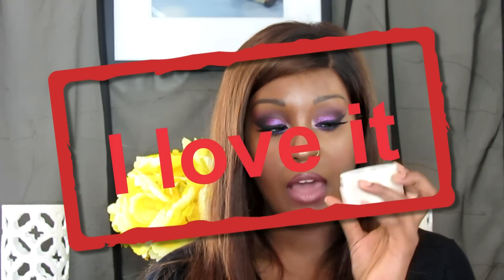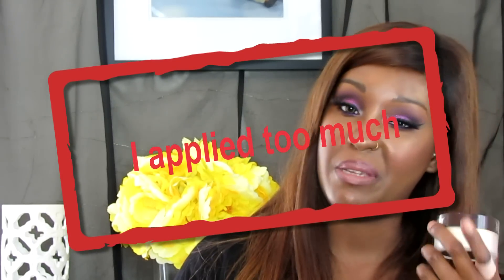Monthly Makeup Haul :: July 2015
Don't forget to watch in HD ♥ Check the description box for more info!

Products Mentioned ::
Becca Ever Matte Poreless Primer
Becca Beach Tint in Watermelon
Laura Gellar Baked Gellato Swirl Blush in Guava
Laura Gellar Baked Gellato Swirl Blush in Plumberry
MAC Fix + in Cucumber
Origins Clear Improvement Active Charcoal Mask
Makeup Forever Pro Finish Powder in 175 Golden Caramel
Laura Mercier Matte Radiance Baked Powder in 04 Bronze
Sephora Teint Infusion Ethereal Natural Finish Foundation in 45 Cafe Latte

Keep in contact with me on ::
Pintrest :: Beautyandtheb86
Beautylish :: Beautyandthebrush86

About my hair ::
Company - RPGShow
Style - NW009-S
Length - 20"
Color - Shown In PIcture

Do you make videos and is interested in joining a partnering community. Join Fullscreen and start making money for your content!!!

Camera I use to record this video :: Canon PowerShot SX40 HS
Software I use to Edit :: Cyberlink Power Director 13